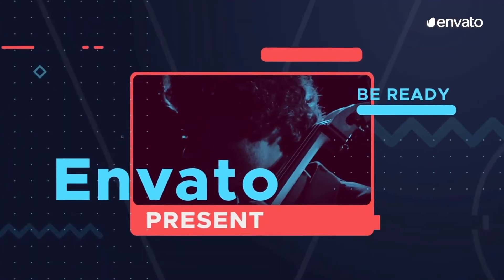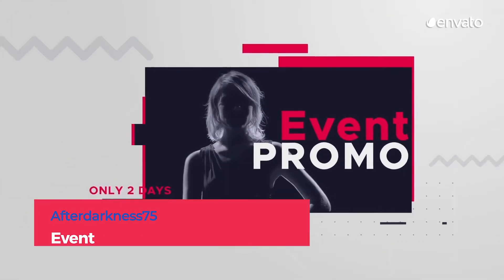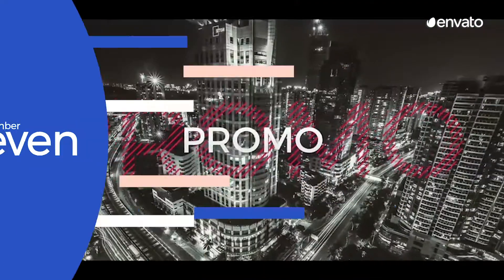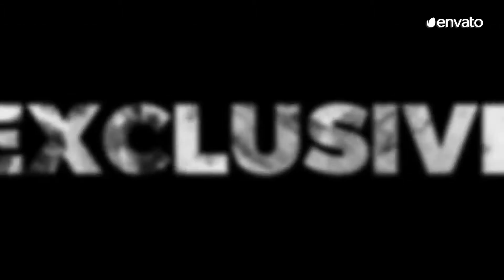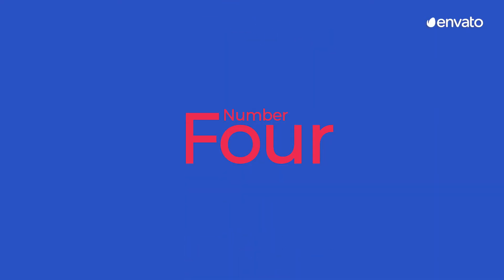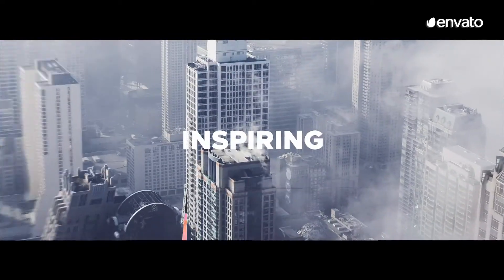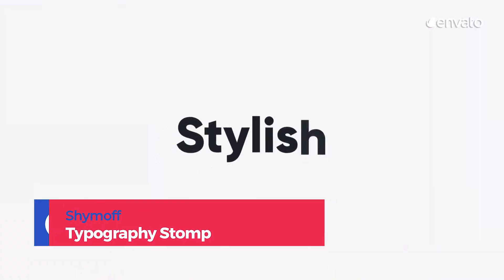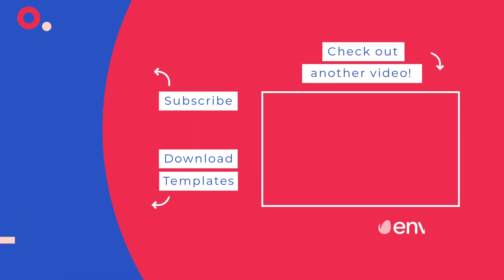10 Best Fast Typography Templates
We know you love fast typography, so here is is: our top 10 fast typography templates for 2019! In this video, you're sure to find a template that's a perfect fit for your project, whether you're marketing a product or event, explaining a difficult concept or telling a compelling story. Take a look and let us know which one is your favourite in the comments.

Everything used to create this video is from Envato Elements, our online library of thousands of digital assets. Dip in and out as your leisure to add sparkle to your creative projects and streamline the production of online content. Get your subscription today to save time and streamline your creative process

FEATURED ITEMS
10. ZenX – Fast Typography Promo by MotionTheoryStudio

9. Event by Afterdarkness75

8. Rhythmic Modern Opener by MbrEffects

7. Fast Typography Promo 4K by Treedeo

6. Stomp Typography Openers by vcgmotion

5. Fast Stomp Typography by vcgmotion

4. Stomp Titles – Kinetic Typography by therealist

3. Rhythmic Stomp Typography | After Effects Template by Fixik

2. Fast Stomp // Typo Opener by Proskurovskiy

1. Typography Stomp Intro by shymoff

AUDIO TRACKS
Percussion by Russell_Frederick